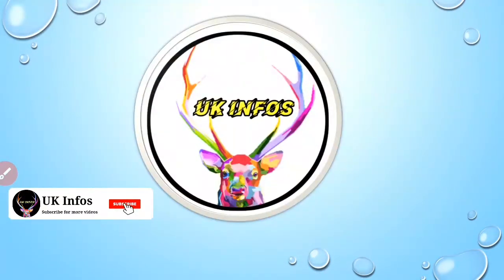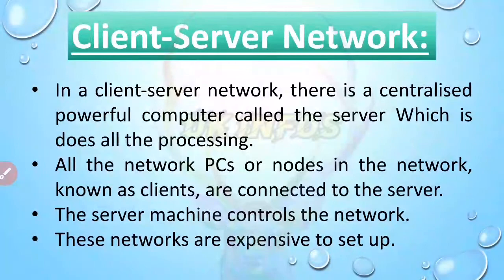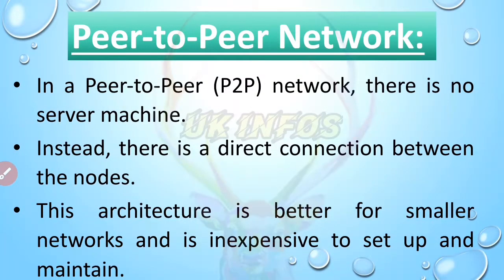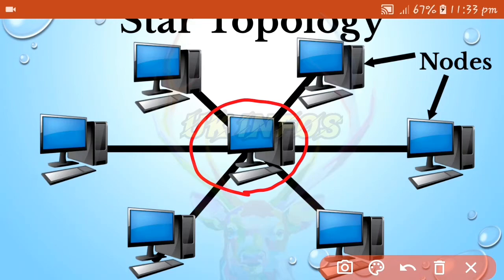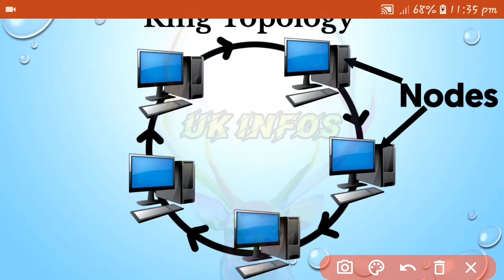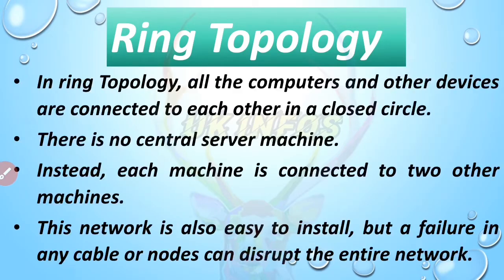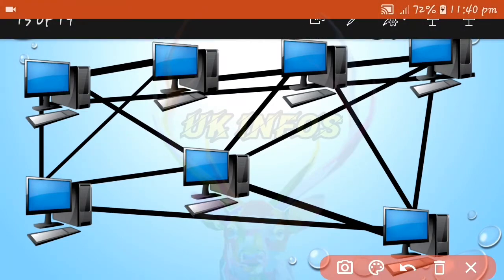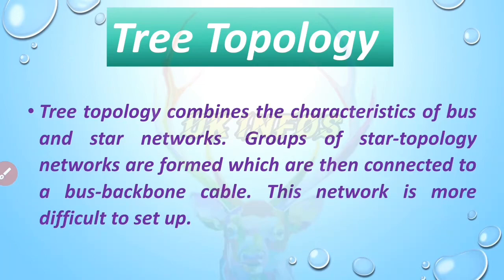Network Topology | Computer Networks | By UK Infos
In this video I explained about Network Topology.
What is Topology?
The arrangement of a network which comprises of nodes and connecting lines via sender and receiver is referred as network topology. The various network topologies are : Star Topology, Ring Topology, Bus Topology, Mesh Topology and Tree Topology.

Your Likes and suggestions help me to grow fast and are very appreciated :)

Keep Learning to enhance your computer knowledge through UK Infos !!